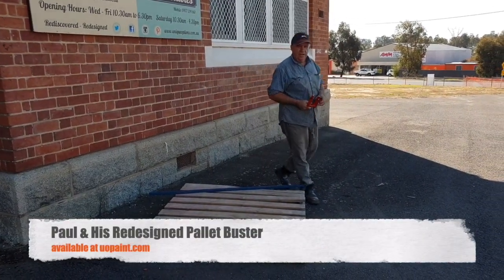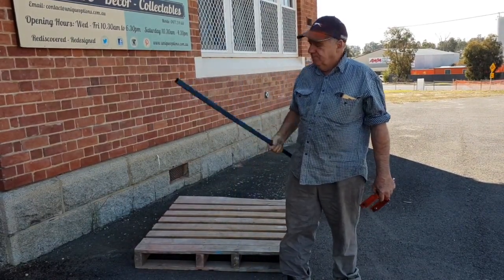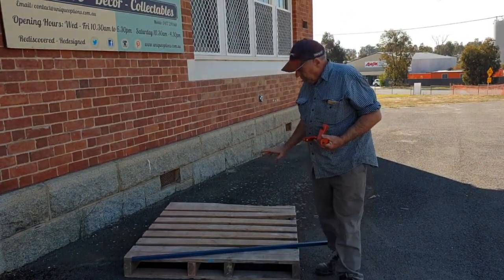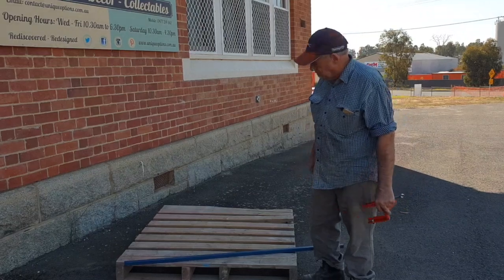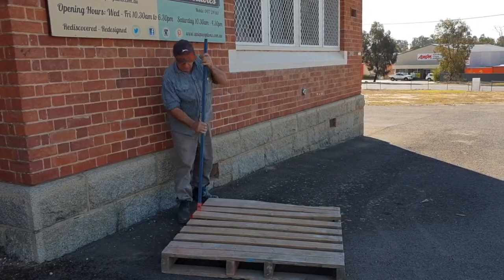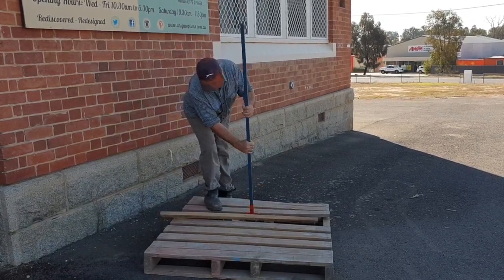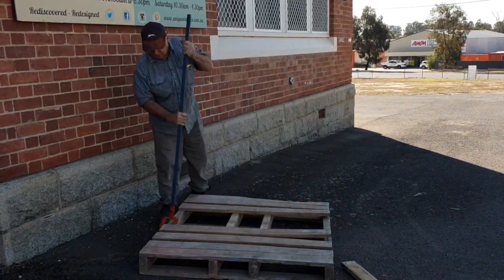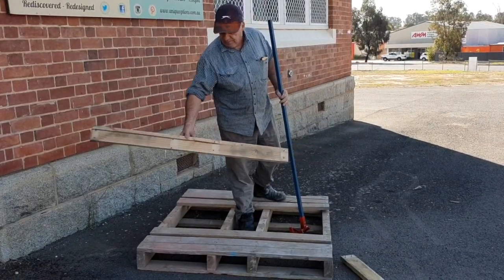Bust Pallets Without Breaking A Single Board!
Watch Paul Use His New & Improved Pallet Buster To Bust Standard Pallets In Minutes, No Broken Boards, No Bent Nails!